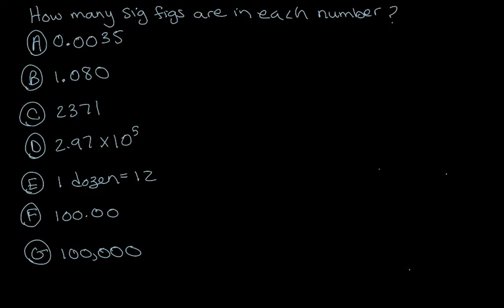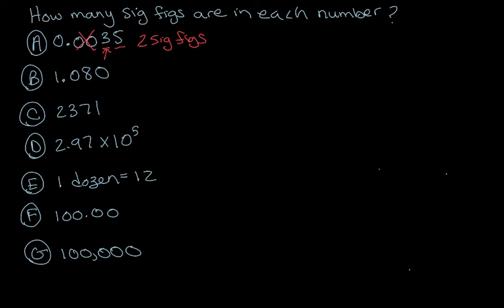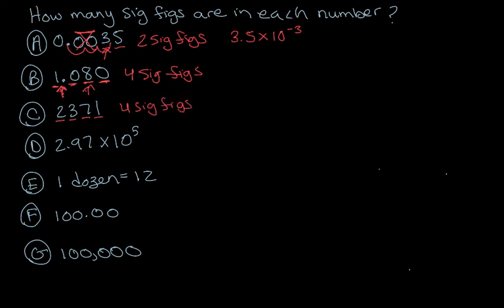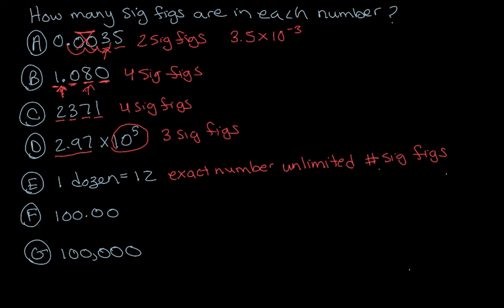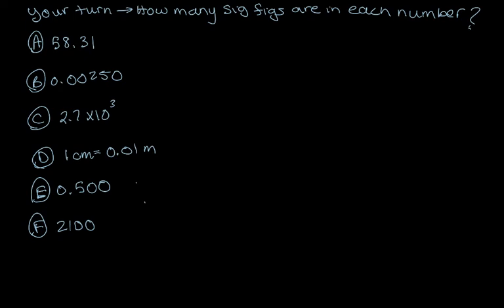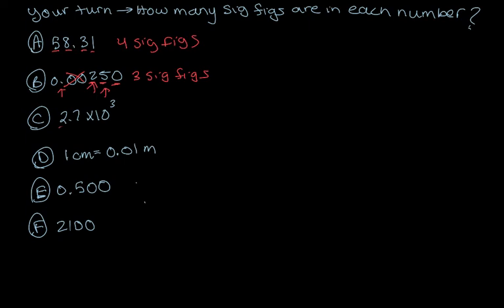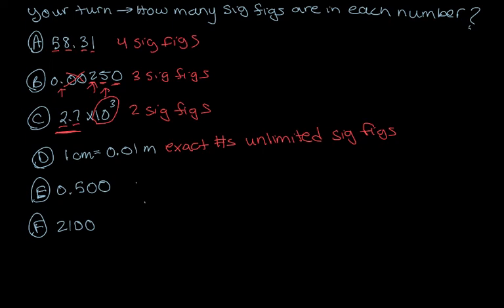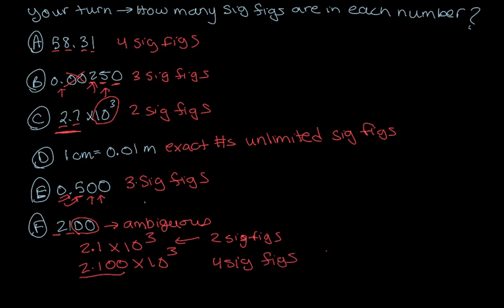Significant Figures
apply the rules for determining the number of significant figures in a given number.